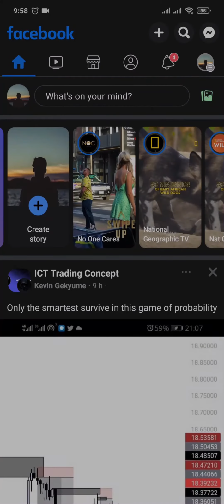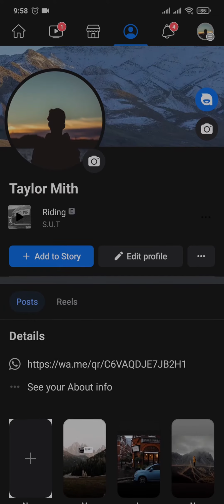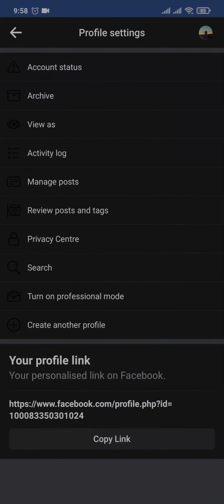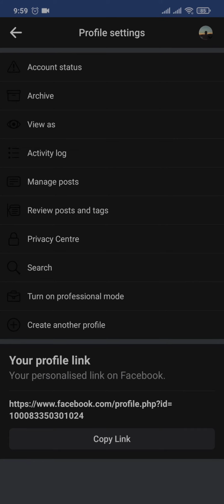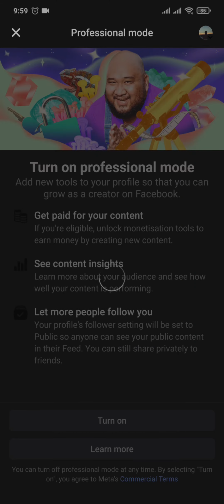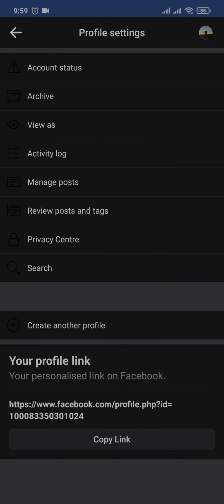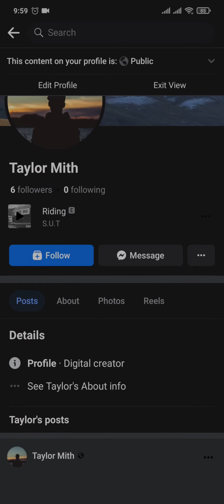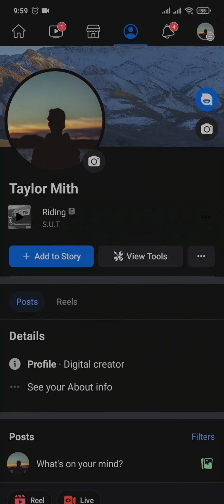How to Add Follow Button on Facebook Page (2023)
This video talks about how to add follow button on facebook page. In this step-by-step guide, we'll show you the easiest and most effective method to add a follow button to your Facebook Page, allowing your followers to stay updated with your latest content and announcements. Whether you're a business owner, content creator, or just looking to boost your online presence, having a follow button is essential for growing your community.